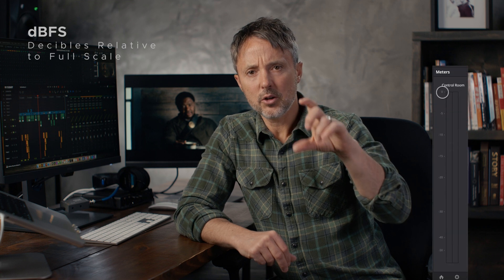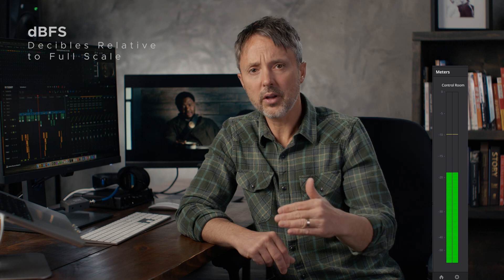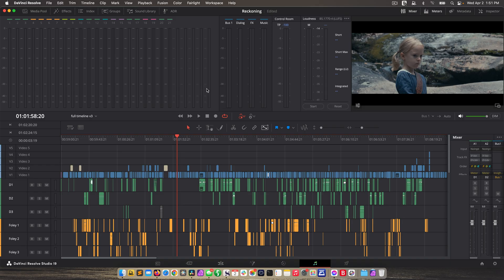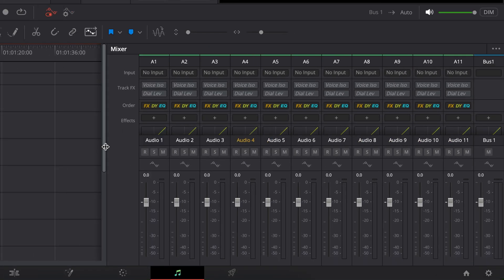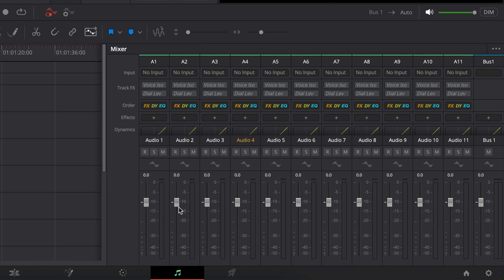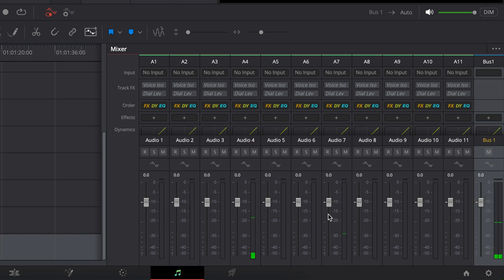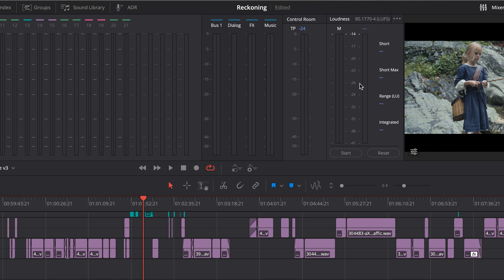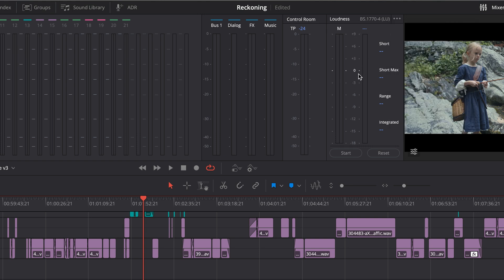LUFS and True Peak Explained | Mixing in Fairlight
In sound design you're watching meters in dBFS to dial in your dialogue, music, FX and ambience. But the in mix stage we're looking at loudness in other ways. In this lesson we take a look at LUFS and True Peak along with other details in Resolve Fairlight. It's gonna be fun, and there's a high chance you'll learn something!

If you're an aspiring filmmaker, check out our online film school Write & Direct. It's designed for directors, and teaches the entire craft from development through post production so directors are not reliant on crew when starting out.